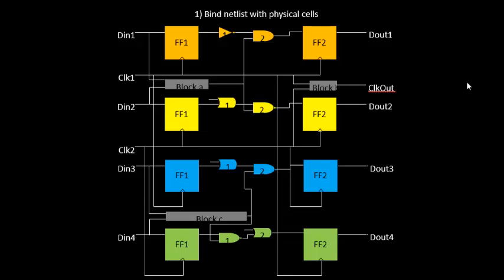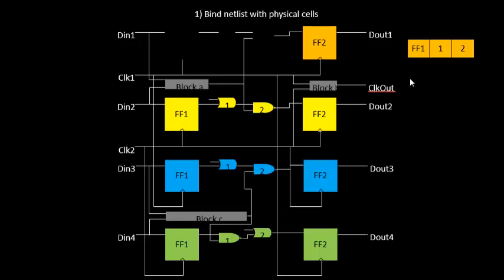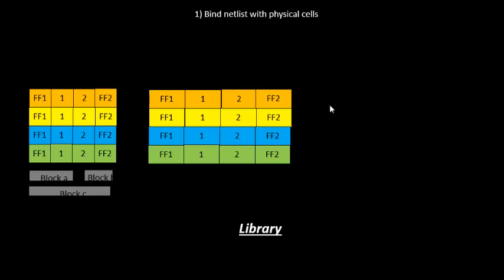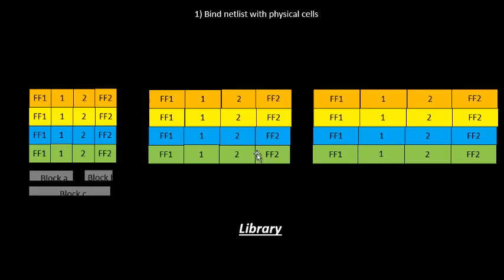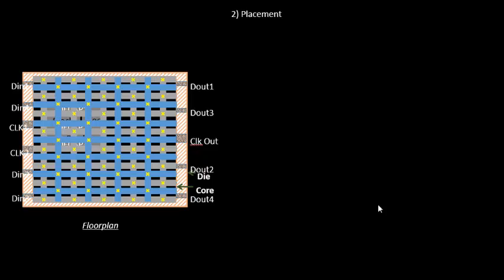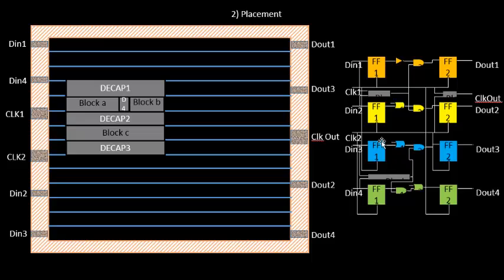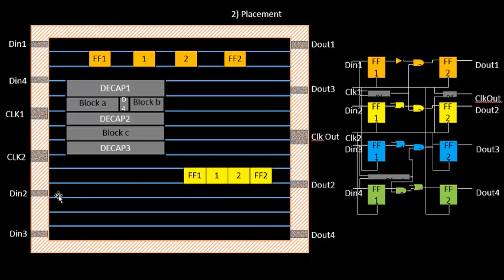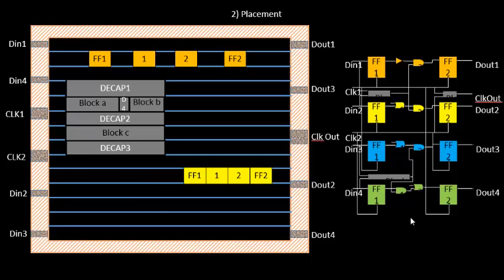What are the Example to explain Concepts of PNR?? Learn @ Udemy- VLSI Academy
This video explains the concepts of the PNR, Netlist & Library with an example.